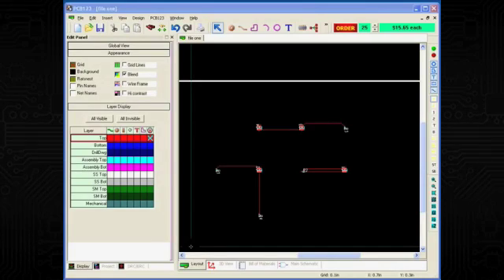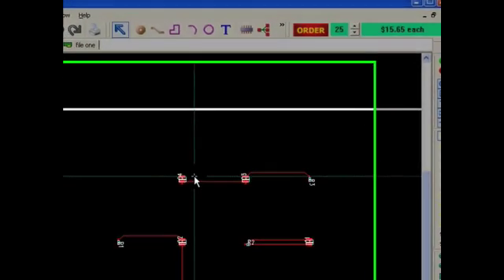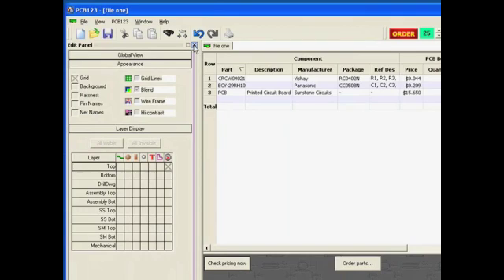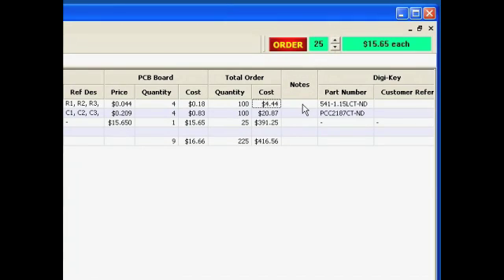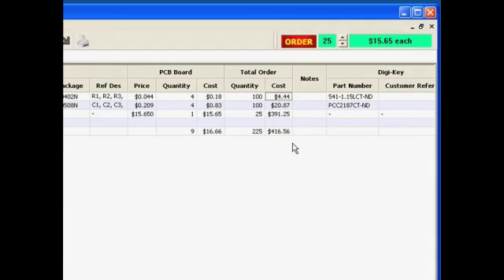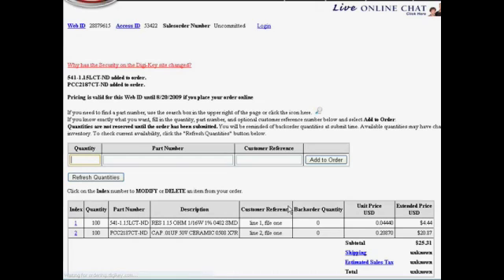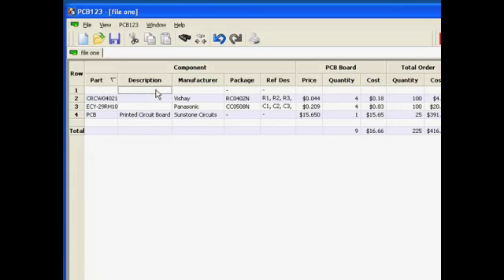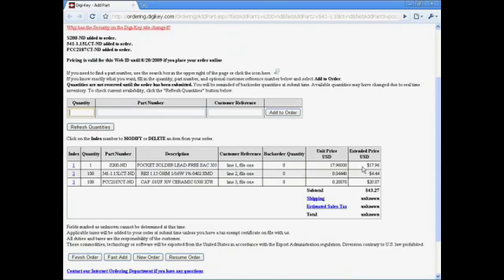PCB123 Does Digi-Key have my part? BOM Management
Simplifying the dialog between engineering and purchasing! PCB123 includes the LiveBOM functionality which not only delivers a parts list but also verifies parts pricing and availabiltiy. This video tutorial shows you how LiveBOM works as an order-preparation area  for the componentry on your design..